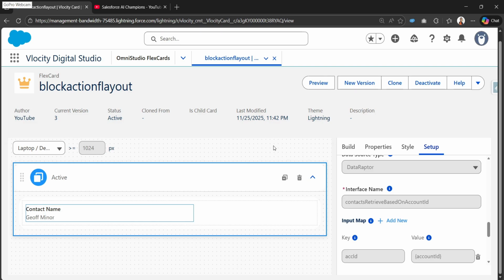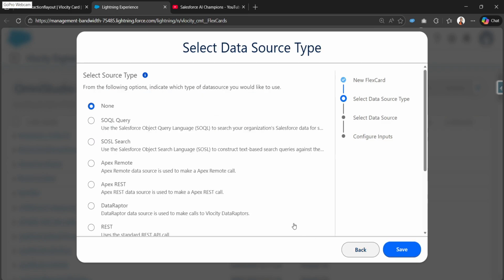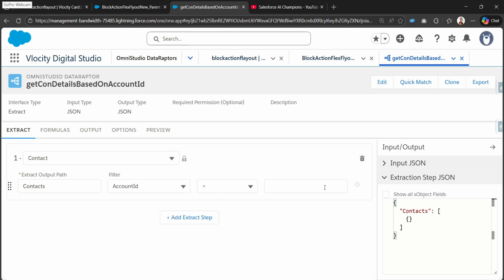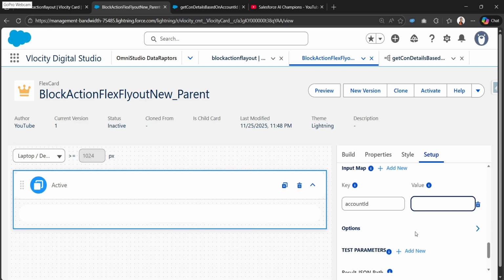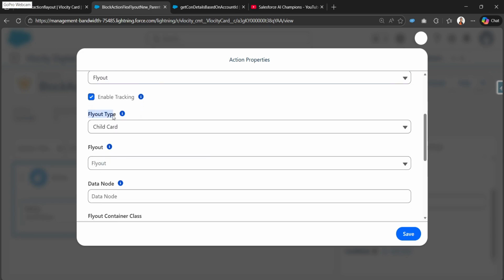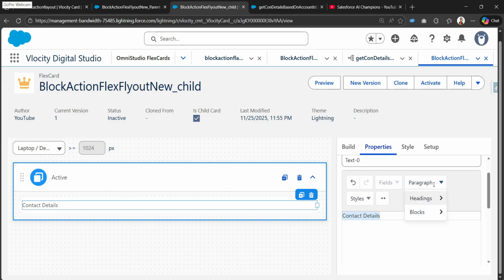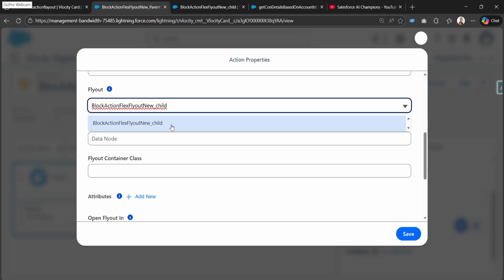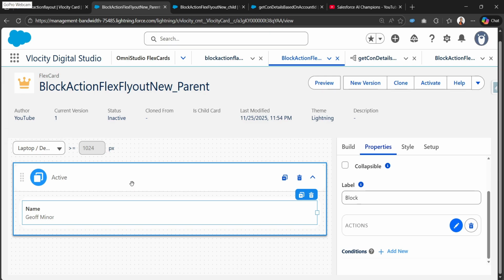OS67: Pass Data to Child FlexCard Using Block Action & Flyout || OmniStudio Salesforce Tutorial 2025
Learn how to use Block Action with the Flyout feature in OmniStudio to pass data from a parent FlexCard to a child FlexCard. This tutorial walks you through a real Salesforce use case: pulling Contact records using a DataRaptor Extract, displaying them on a FlexCard, and opening detailed information for each Contact in a flyout Modal popup.

You’ll see how to configure:

DataRaptor Extract as the data source

Parent FlexCard with a list of Contacts

Block Action to pass selected Contact data

Best practices to avoid common errors

Perfect for admins, developers, and OmniStudio practitioners looking to enhance FlexCard interactivity.

Chapters
00:00 Introduction
01:33 Parent FlexCard Build
02:20 DataRaptor Extract Setup
05:30 Block Action Configuration
08:10 Flyout & Child Card Setup
13:15 Demo